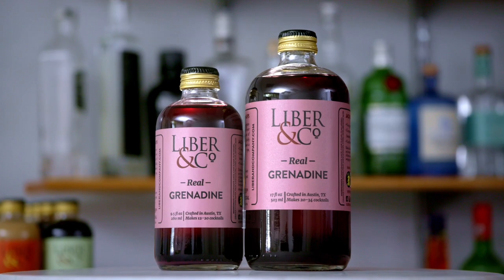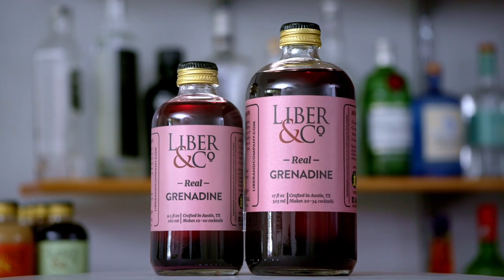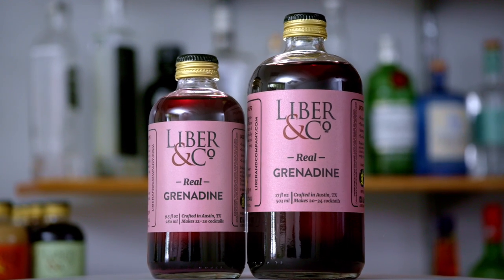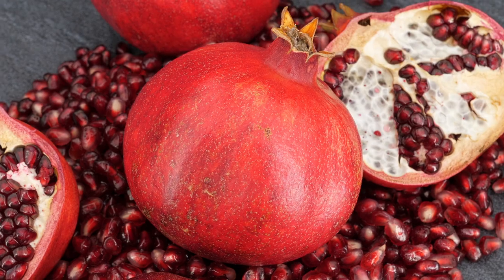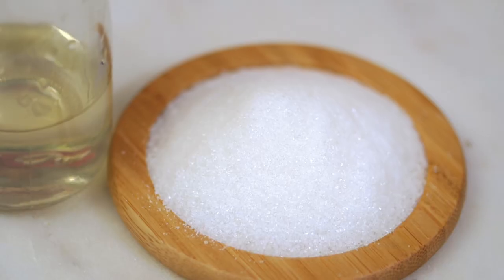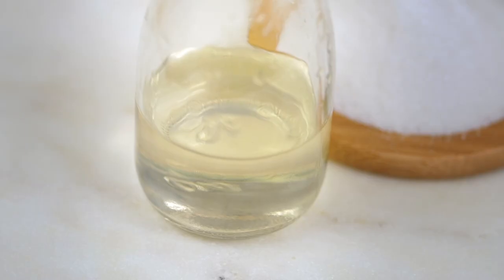Liber & Co. Real Grenadine - Product Detail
Real Grenadine is authentic in its ingredients and unrivaled in its flavor. Learn how to make a classic Jack Rose cocktail recipe as well as a Batida Rosa cocktail, both made with Liber & Co. Real Grenadine,